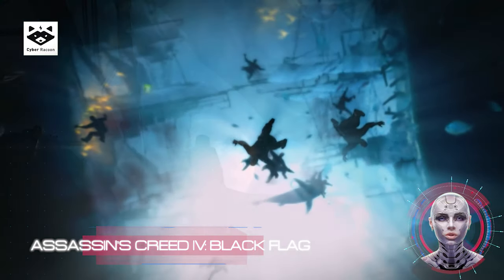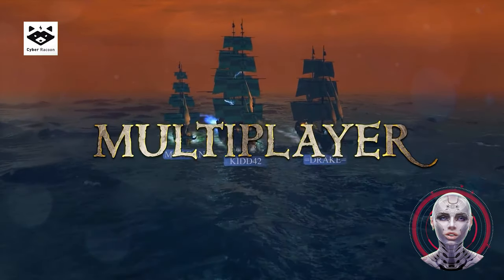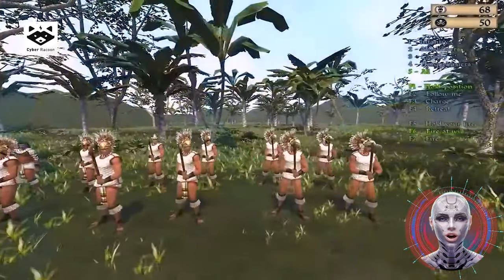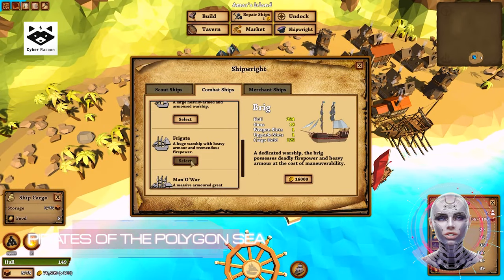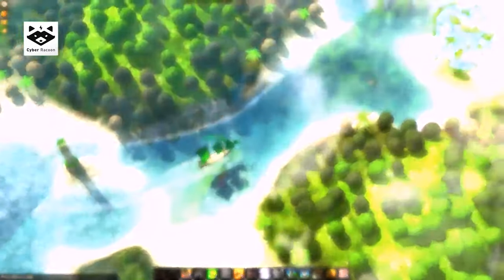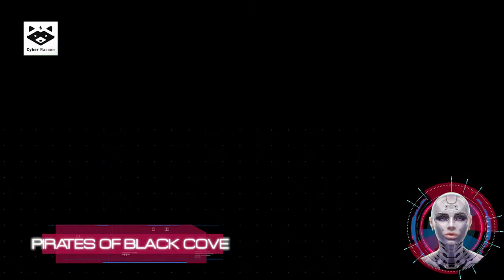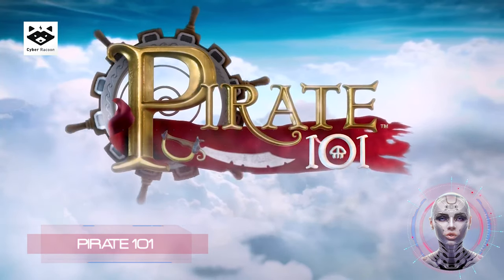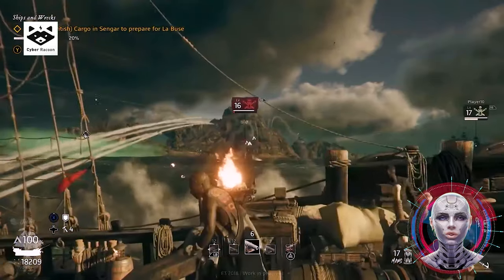Best Pirates Games of All Time You Should Try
Hi, whats up?
My name is Eva, and you are on "Cyber raccoon" channel. I'm going to tell you about best games about pirates.

0:00 Intro
0:16 Assassin’s Creed IV: Black Flag
0:48 The Pirate: Plague of the Dead
1:19 Tempest: Pirate Action RPG
1:49 Sid Meier’s Pirates!
2:20 Furious Seas
2:49 Blood and Gold: Caribbean!
3:20 Puzzle Pirates
3:50 Pirates Of Poligon Sea
4:22 Windward
4:52 Monkey Island
5:08 LEGO Pirates of the Caribbean
5:39 Pixel Piracy
6:09 Vendetta: Curse of Raven’s Cry
6:39 Pirates of the Caribbean: At  World’s End
7:09 Pirates of Black Cove
7:40 Port Royale 3
8:10 Risen 2: Dark Waters
8:40 Pirate101
9:10 Sea of Thieves
9:40 Skull and Bones

Games in this video: Assassin’s Creed IV: Black Flag, The Pirate: Plague of the Dead, Tempest: Pirate Action RPG, Sid Meier’s Pirates!, Furious Seas, Blood and Gold: Caribbean!, Puzzle Pirates, Pirates Of Poligon Sea, Windward, Monkey Island , LEGO Pirates of the Caribbean, Pixel Piracy, Vendetta: Curse of Raven’s Cry, Pirates of the Caribbean: At  World’s End, Pirates of Black Cove, Port Royale 3, Risen 2: Dark Waters, Pirate101, Sea of Thieves, Skull and Bones